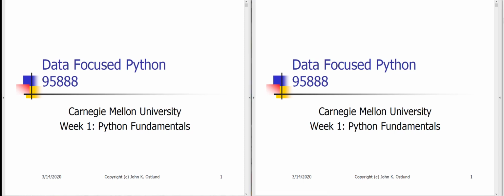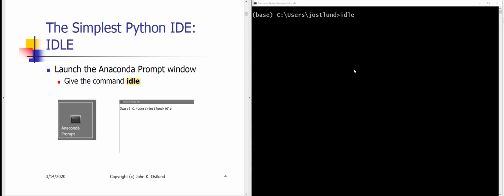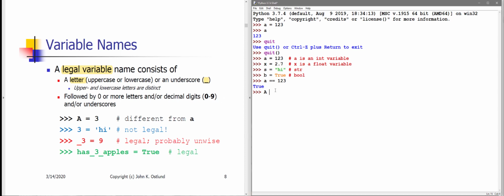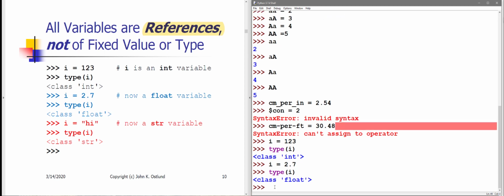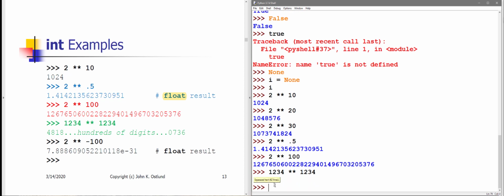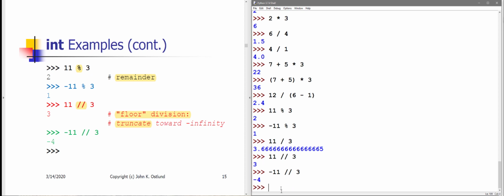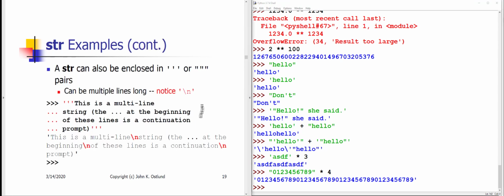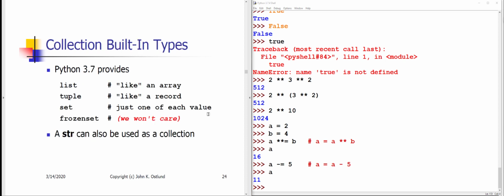Data Focused Python A1 2021 Lecture 1 part 1 of 2